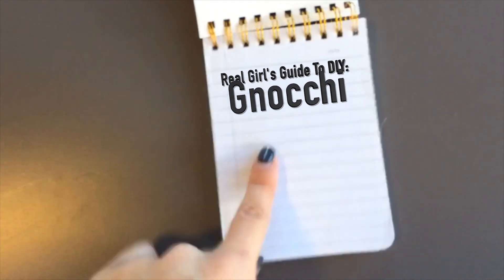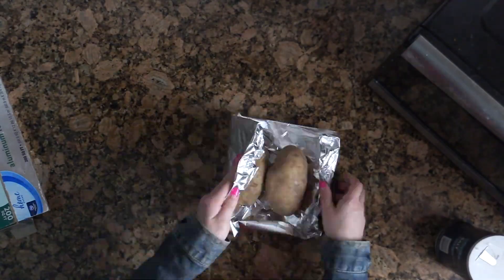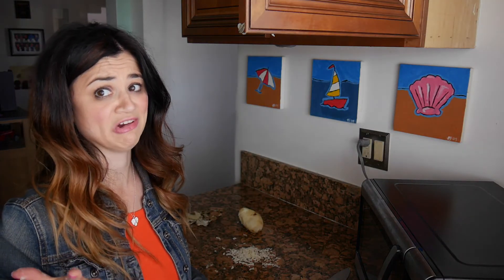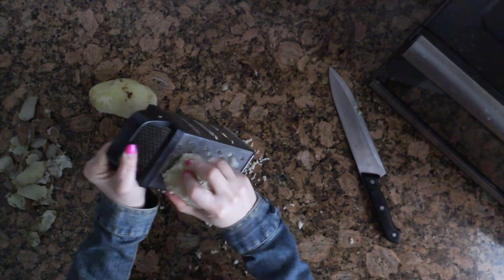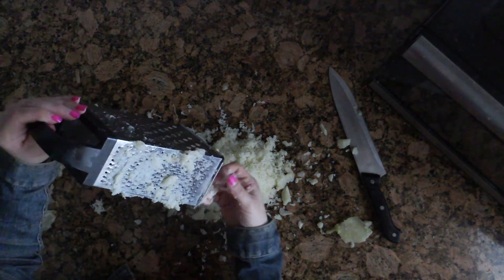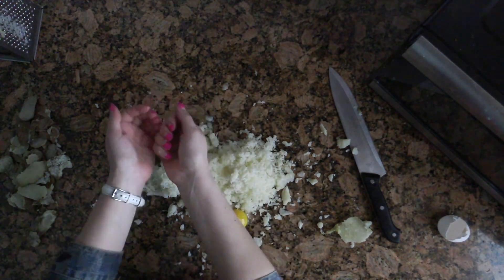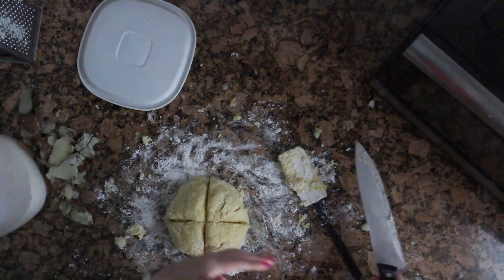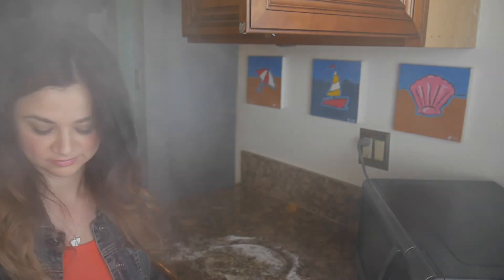How To Make Homemade Gnocchi || Inspired By Byron Talbott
Today We're Making: Gnocchi!

Requires:

2 Potatoes
1 C Flour
2-3 Eggs
Salt
1/2 C Parmesan Cheese